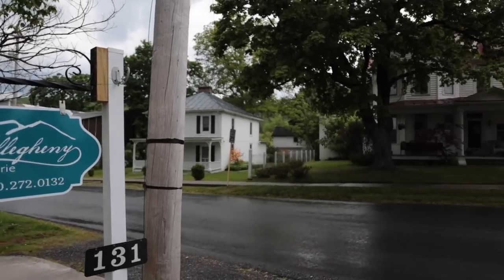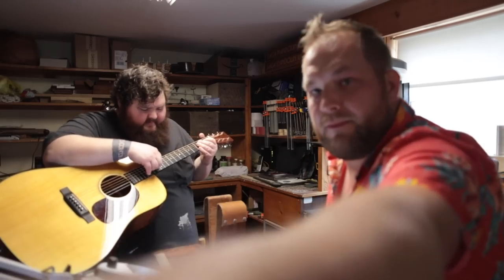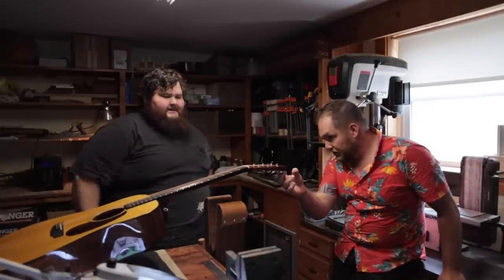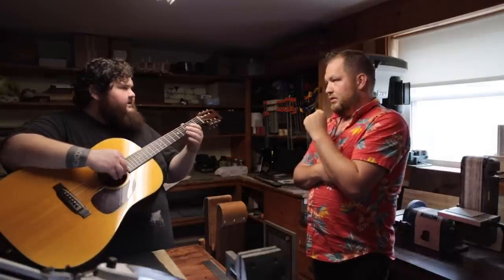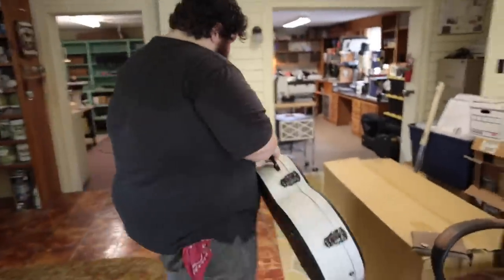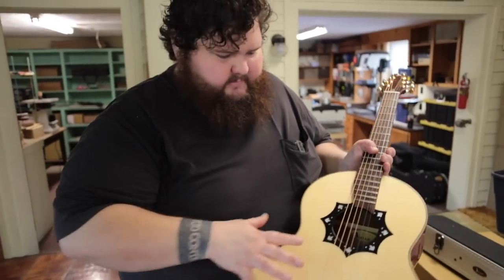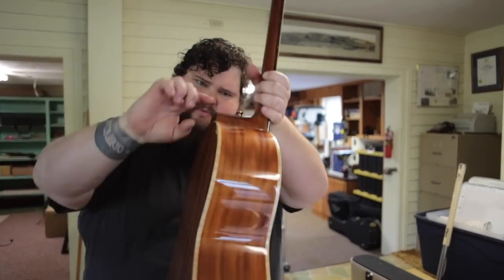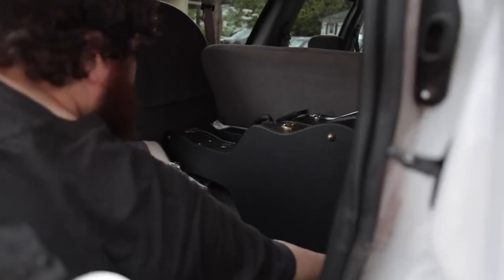I have truss (rod) issues with both of my @martinguitar D-18's...featuring Padgett Guitars.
Snark Tuner

Screwdriver Set